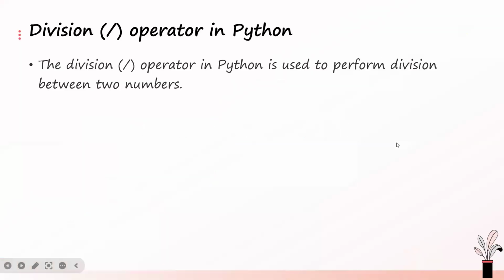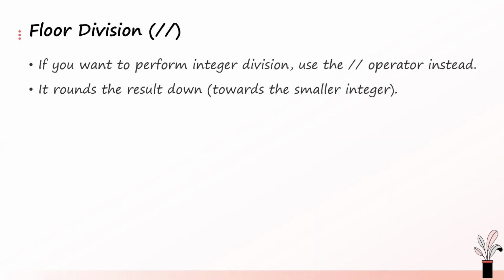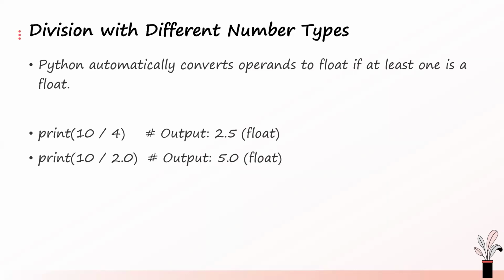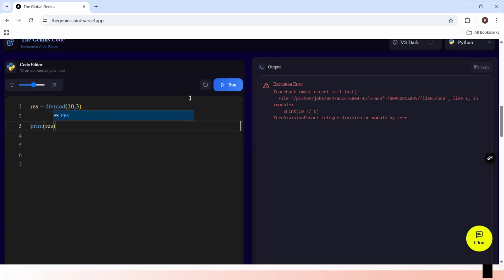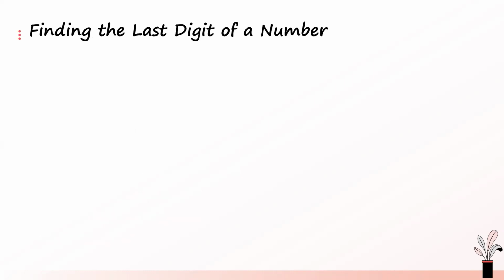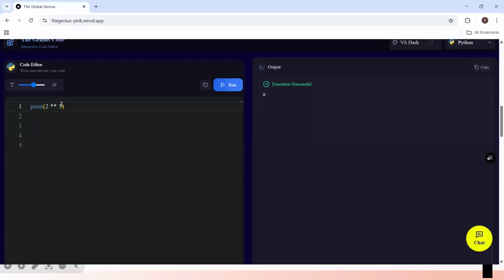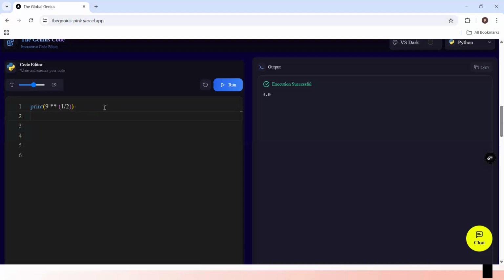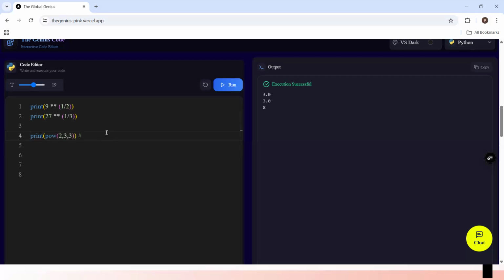Division, Modulus & Exponential Operators